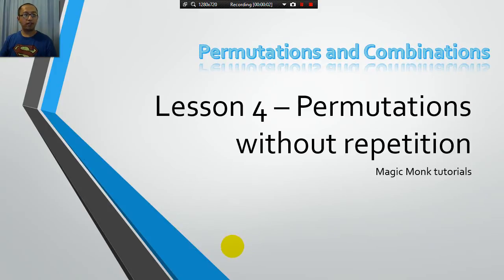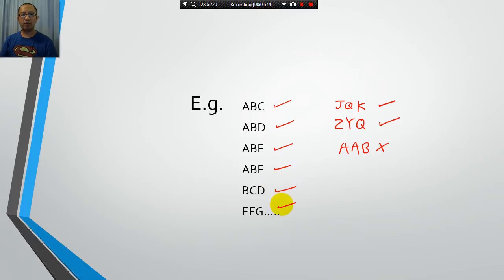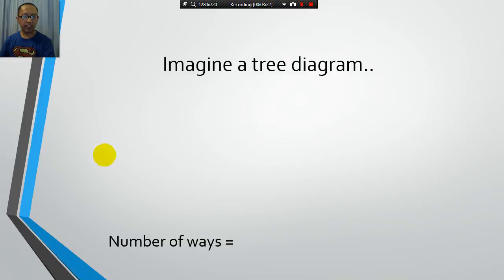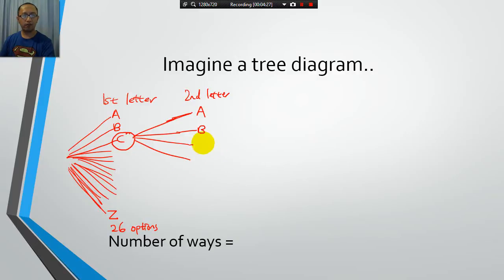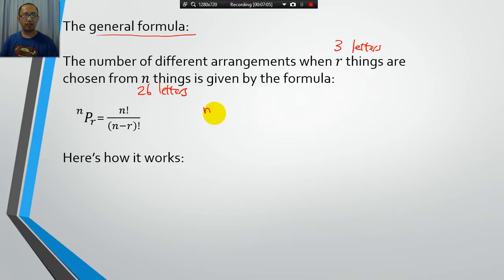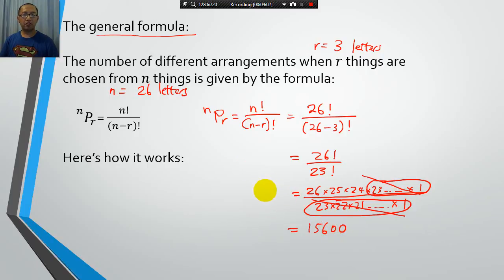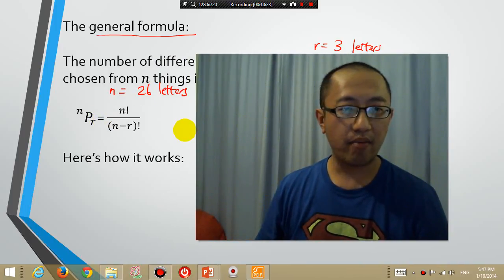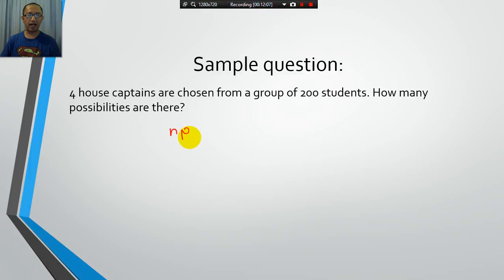Permutations and Combinations lesson 4 - Permutations without repetition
In this lesson we talk about the meaning of permutations (finally). We then talk about the formula nPr which calculates how many different permutations there are for picking r things from n things (when ordering is important). We also do two practice questions.